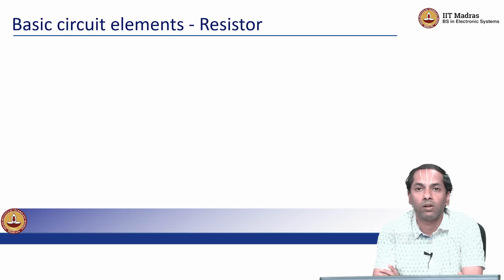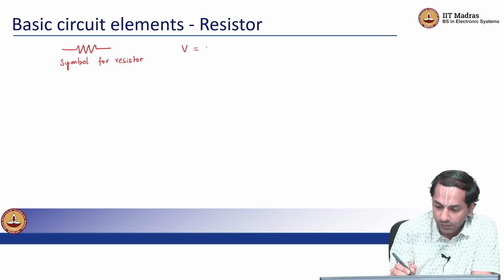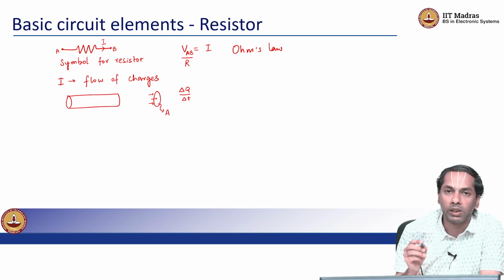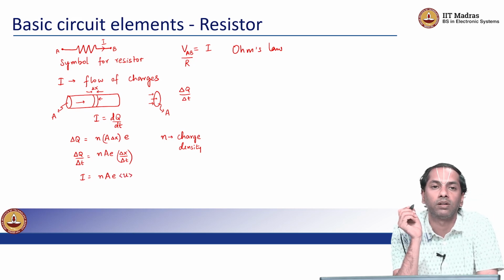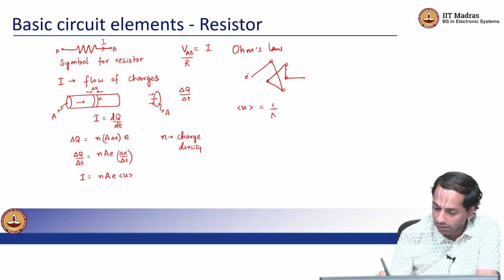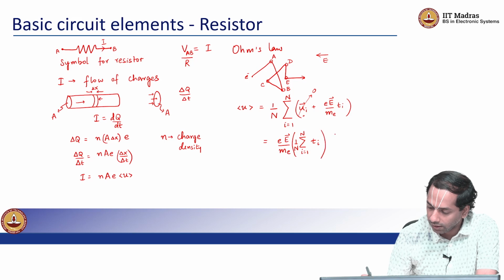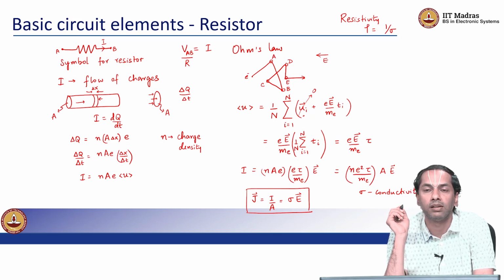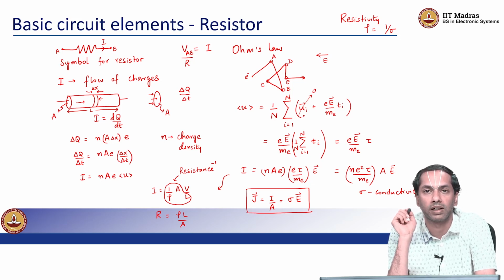W1_L3: Basic circuit elements - resistor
Video Overview
 The lecture explains how circuit theory simplifies electromagnetic problems by reducing full 3 d field dependence to terminal voltage current relationships. It derives ohms law from first principles by modeling electron motion drift velocity scattering and conductivity inside a conductor. Finally it connects microscopic current density and electric field relations to the familiar macroscopic form v ir.